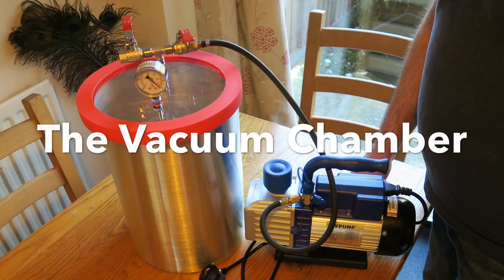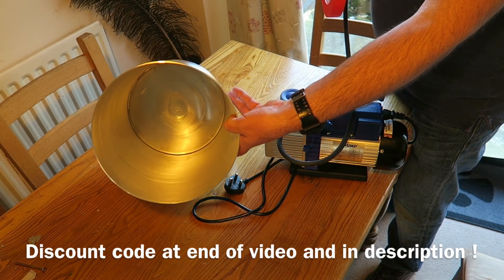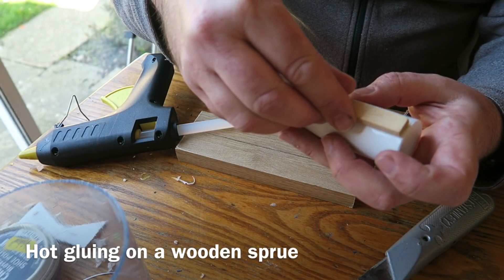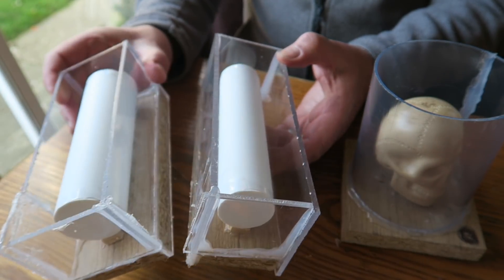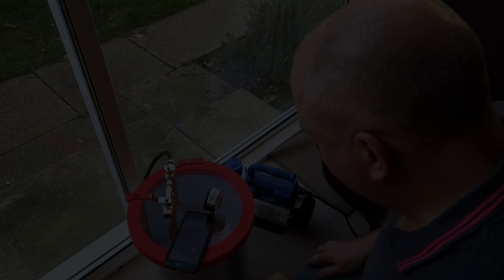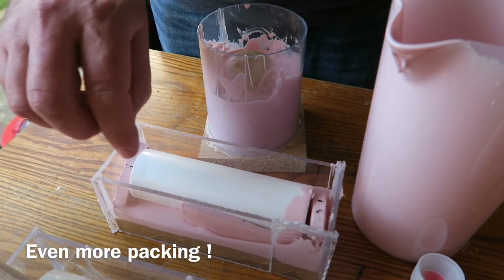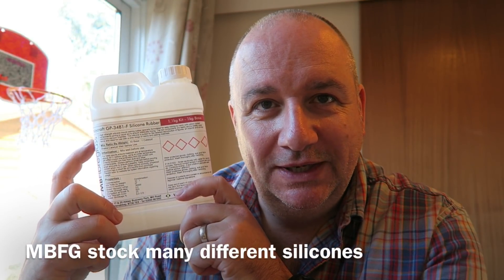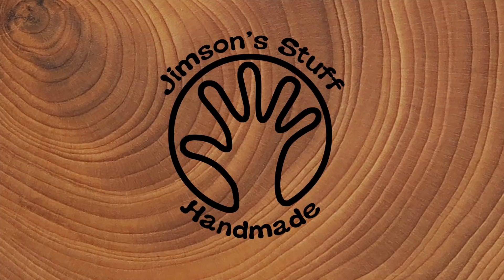Vacuum Chamber - mould making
This is the first of a series of videos showing uses of vacuum and pressure when using resin and silicone.
In this video I am using the vacuum pump and chamber to de-gas silicone before pouring moulds.
I got the vacuum pump and chamber from the Hvacstore

The silicone and the rest of my casting materials come from MBFG in belfast
the particular silicone I used in this video is

Makers Central is on the 5th and 6th May 2018 at the NEC Birmingham UK. Buy your tickets online